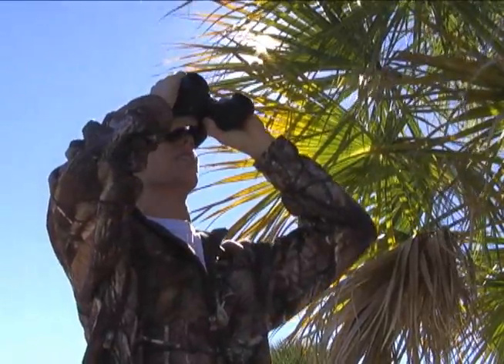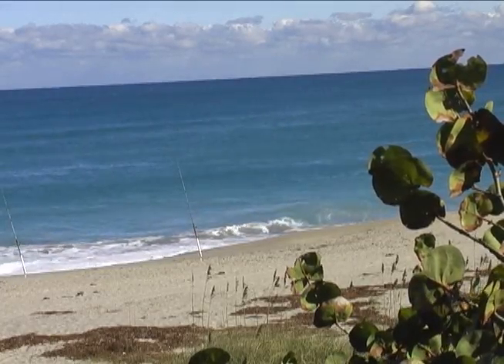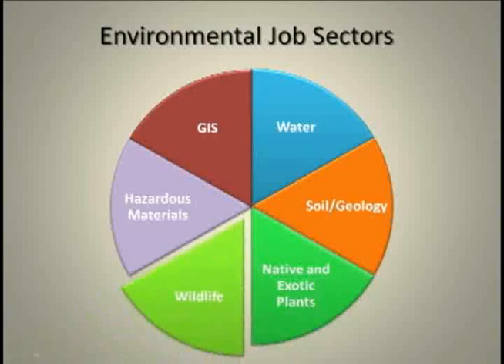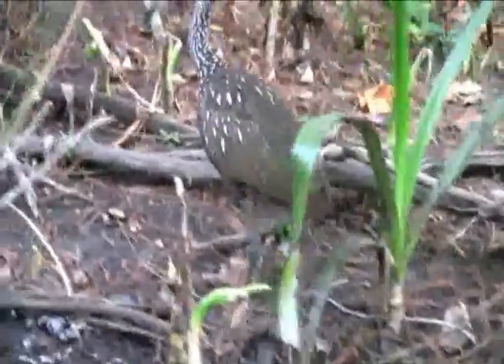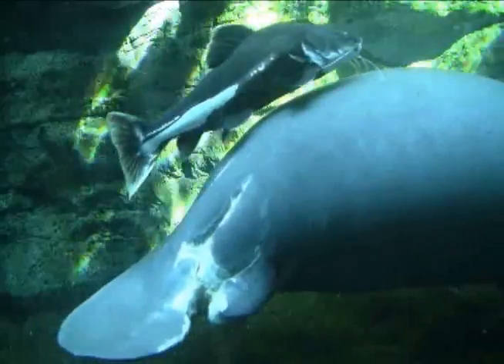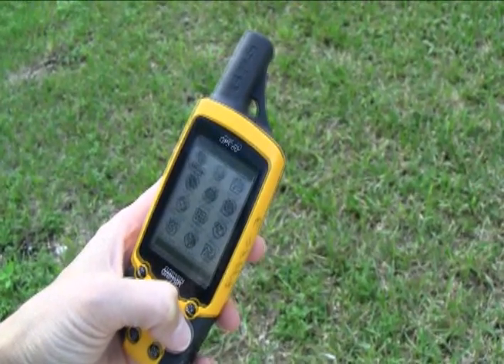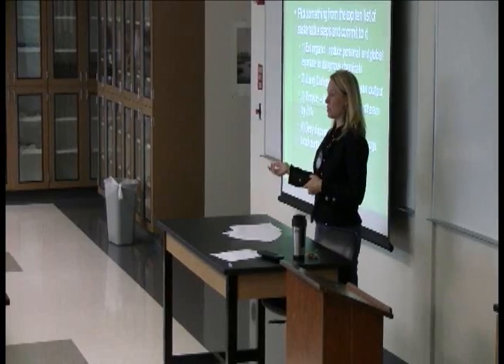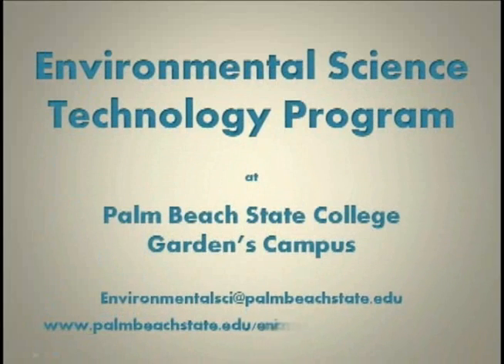Future career paths in the Environmental Science Field!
As an Environmental Science Technology student, you will be on your way to a meaningful career imparting a lasting change on the future of Florida's natural environment.  A major trend in today's job market is to focus on "greening" business operations and supporting environmental sustainablility initiatives, so seize this opportunity to be the first to catch this career trend that is transforming the world around us.

Courses in the Environmental Science Technology program include a wide range of environmental focuses, providing our students with a well rounded education that prepares them for positions in environmental assessment, restoration, research and public education.